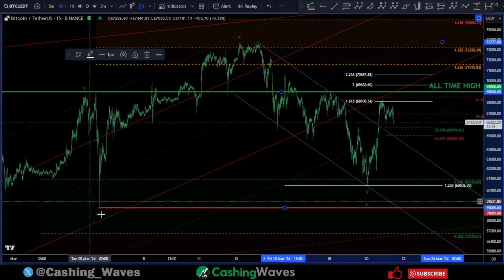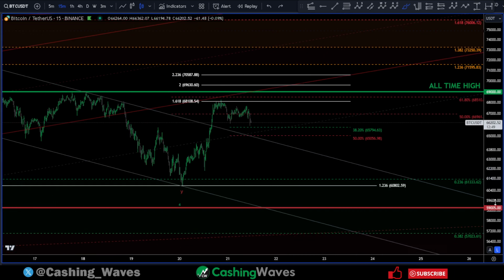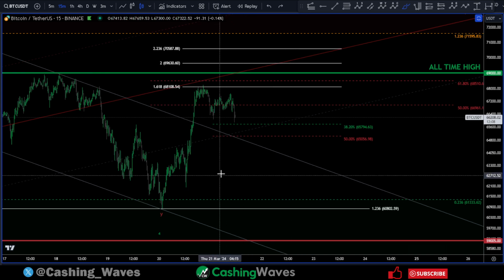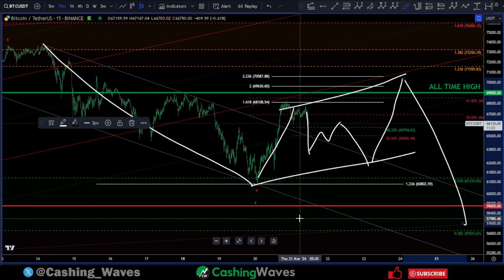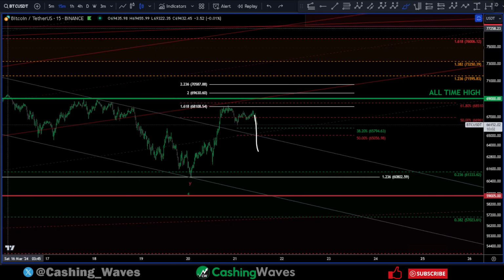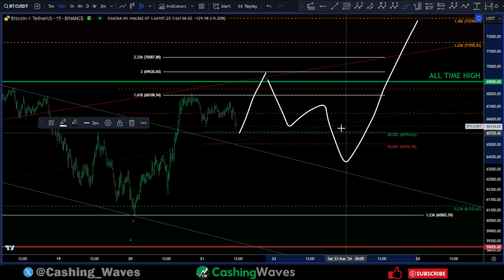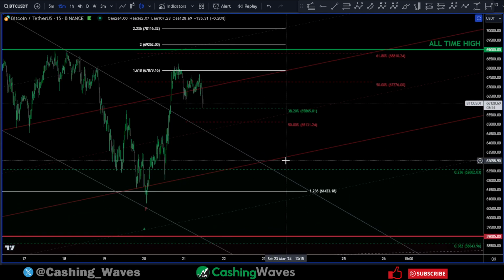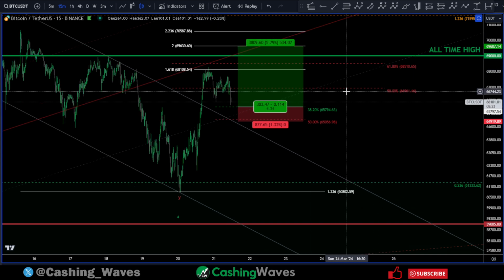BITCOIN BTC Price News Today | Crypto Elliott Wave Technical Analysis Price Prediction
BITCOIN: Stay updated on today's crypto news, BTC price analysis, and price predictions using Elliott Wave Analysis. Get the latest BTC price trends and forecasts in this comprehensive video

Links